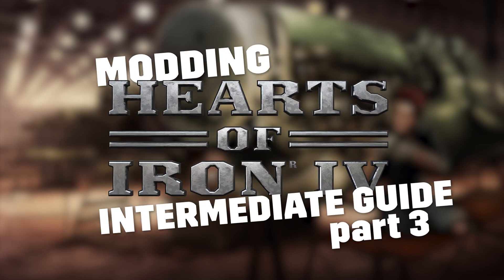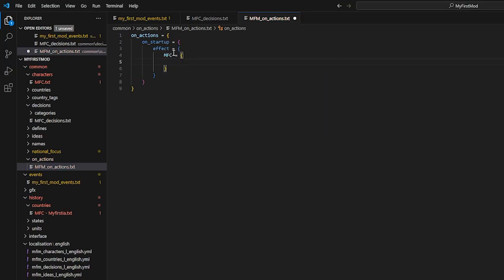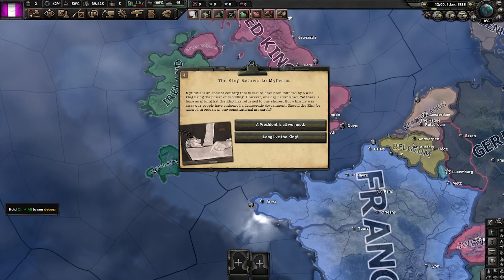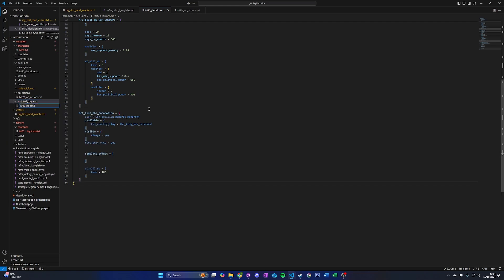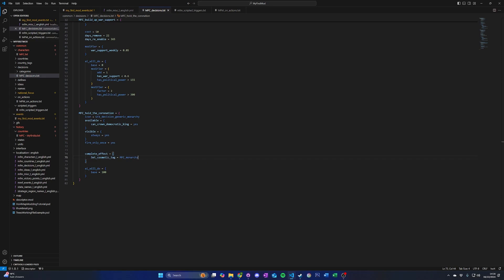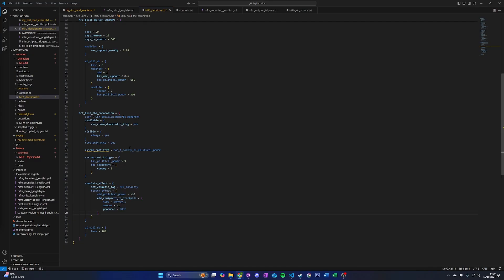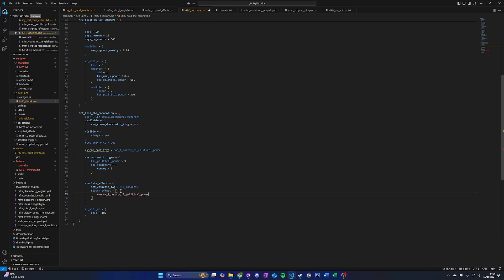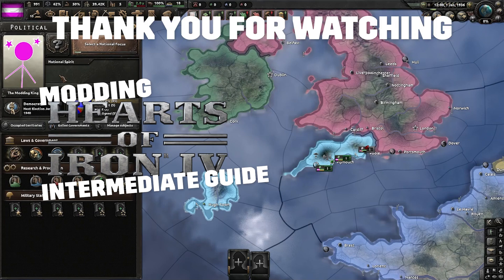Hearts of Iron IV: Intermediate Modding Guide | Part 3 - Intermediate Scripting Features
Strap on your helmets!🪖 It's time to wrap our heads around scripting features in the 3rd part of our Intermediate Modding Guide! We look into on actions, scripted triggers, cosmetic tags (because even in war, appearances matter!) and more.

TIMESTAMPS
0:00 Introduction
0:38 On Actions
5:46 Scripted Triggers
7:51 Cosmetic tags
10:15 Text Icons
13:49 Animated Art